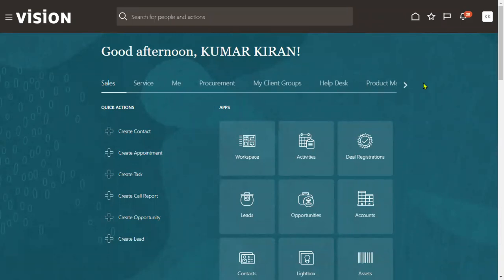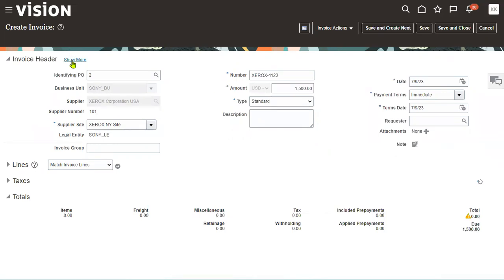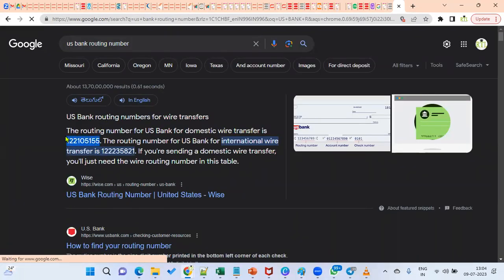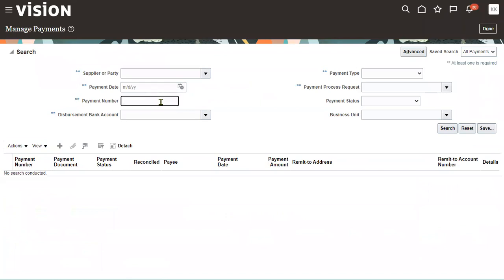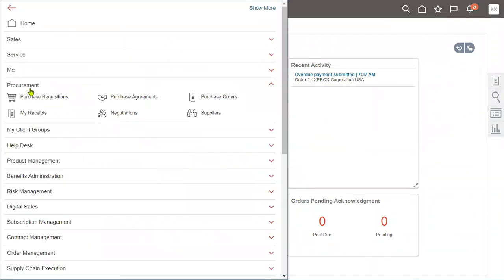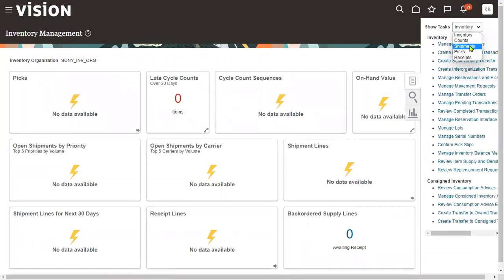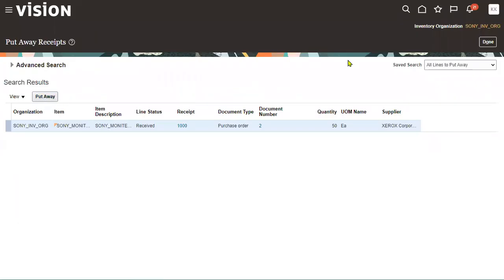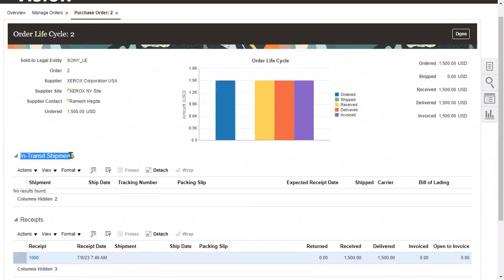Oracle Fusion Purchase Order Statuses | PO Open | PO Closed | Interview Questions | Placement